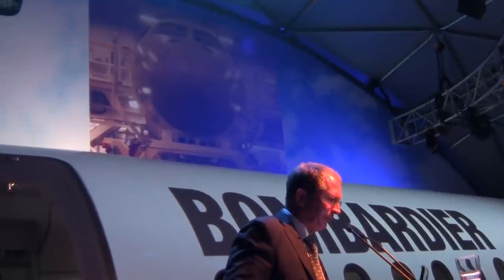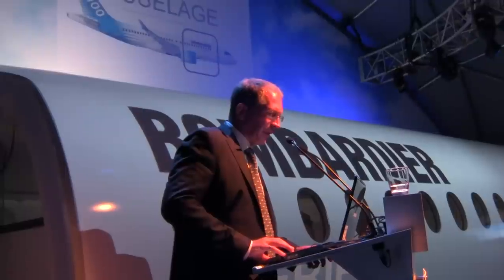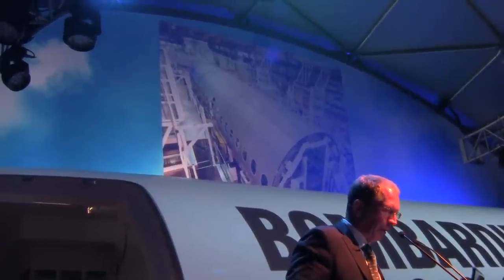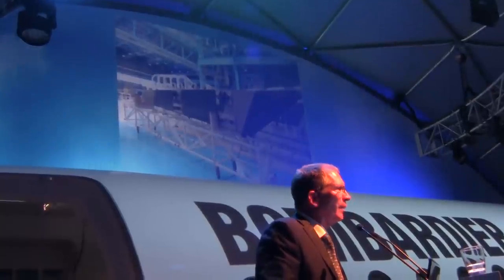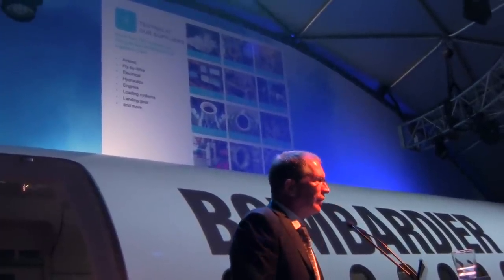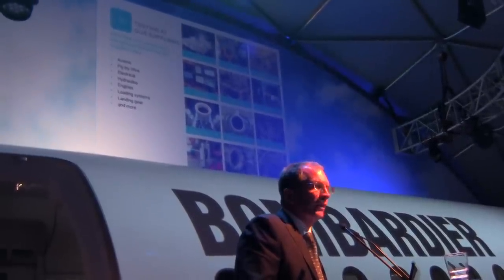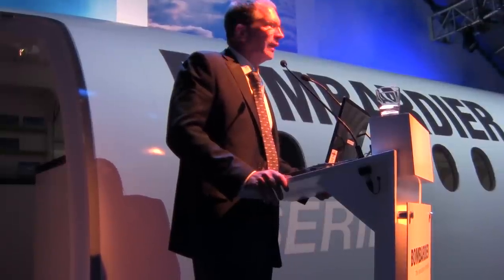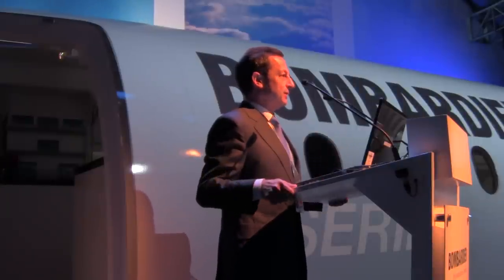Part 2 CSeries